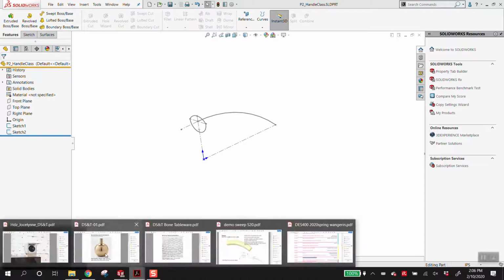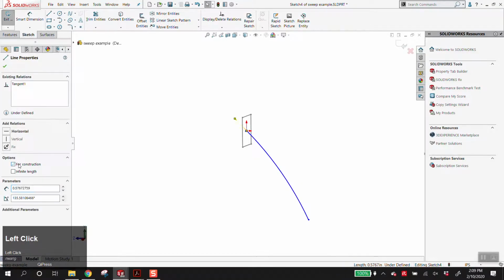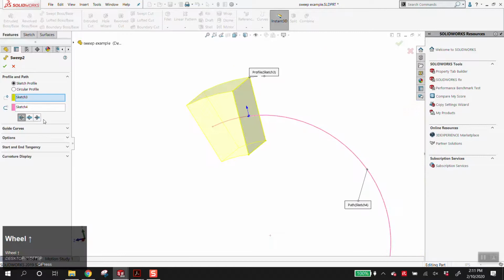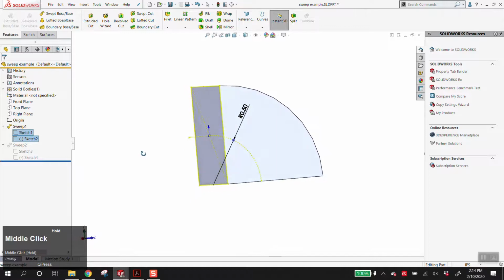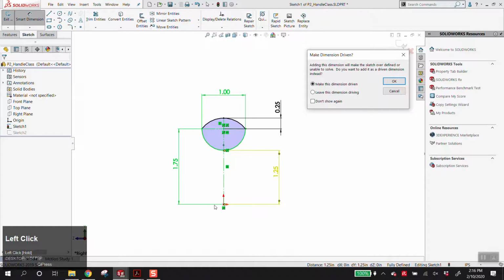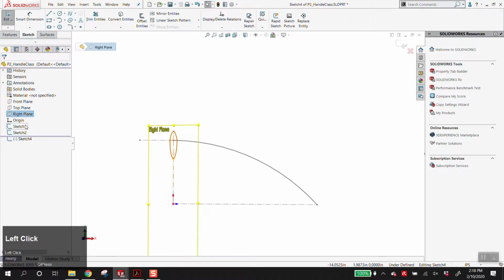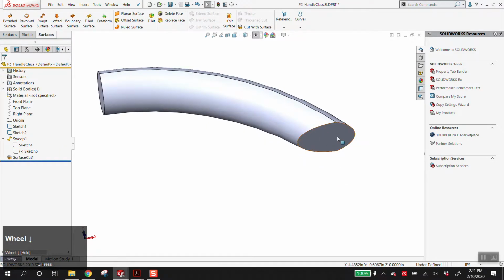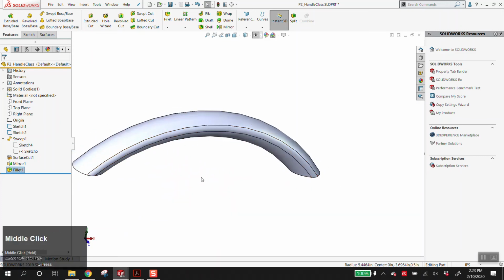2020 02 10 sweeps